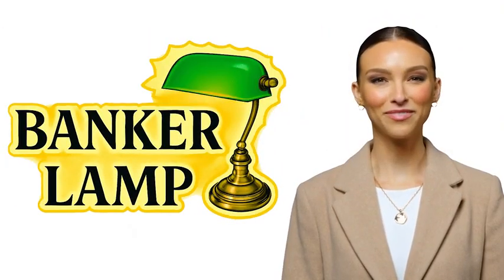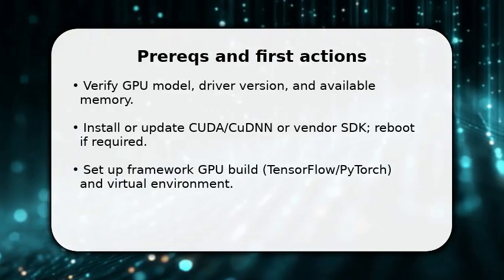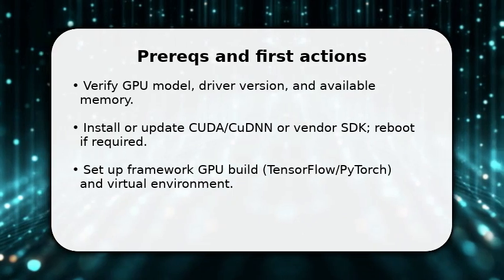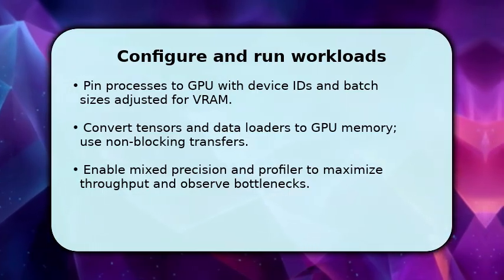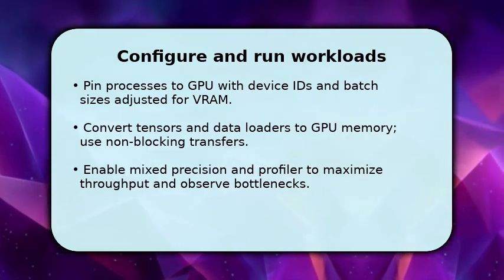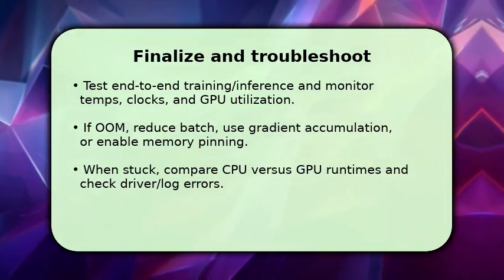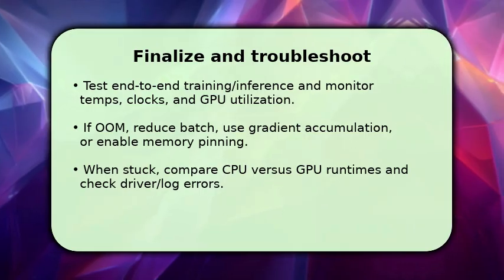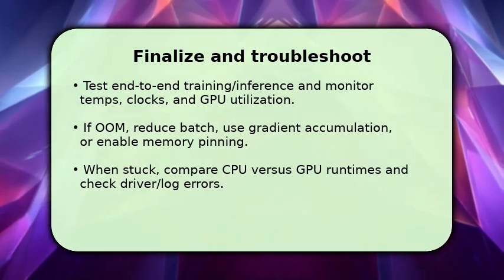How to Use Gpu Over Cpu (easy Method)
Discover the straightforward method to leverage GPU computing over traditional CPU processing for enhanced performance in various applications. This video will guide you through understanding and implementing this technology shift.

GPU usage, CPU vs GPU comparison, performance enhancement with GPU, understanding GPU computing, implementing GPU use, technology adoption for speedup, computational efficiency of GPU, benefits of using a GPU over CPU, gpu-driven applications optimization, simple guide to gpu usage, maximizing processing power with GPU